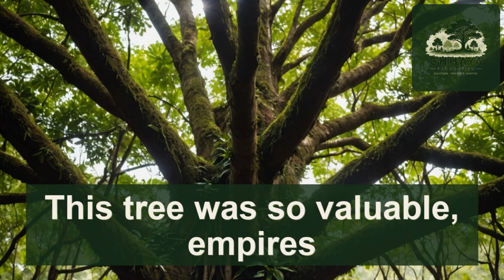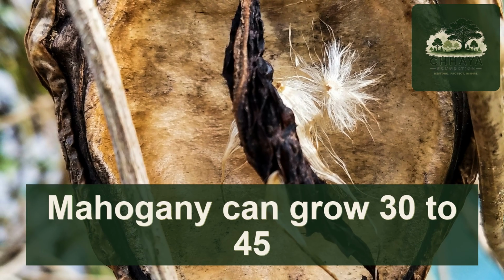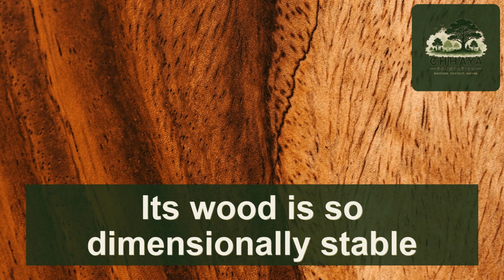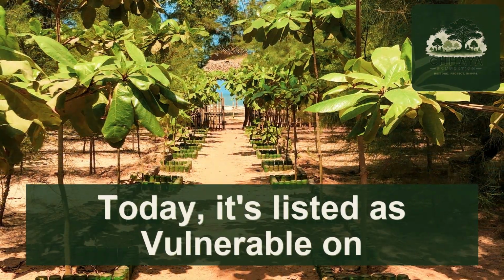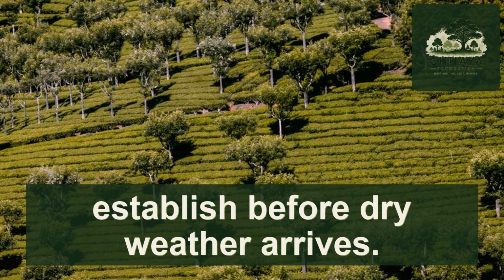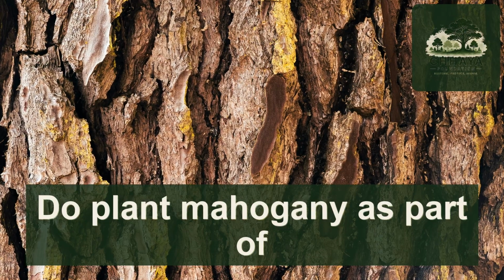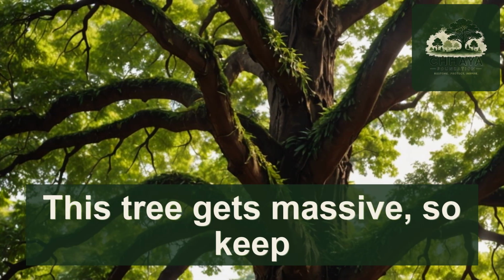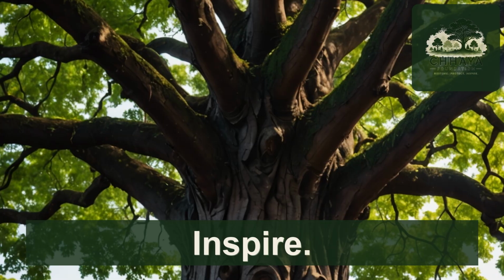Mahogany: The Tree So Valuable Empires Went to War Over It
Swietenia macrophylla, the big-leaf mahogany, is one of the most prized trees in history. Native to the tropical forests of Central and South America, from southern Mexico to Bolivia and Brazil, it grows 30 to 45 metres tall and can live for over 200 years in undisturbed forests.

In the 18th and 19th centuries, mahogany timber was called 'green gold.' Wars were partly fought over access to mahogany forests, and a single exceptional log has fetched more than $100,000 at auction. The wood's dimensional stability, its resistance to warping and swelling, made it the preferred material for aircraft propellers in World War I and for fine furniture around the world.

Ecologically, mahogany plays a vital role. Its fruits feed macaws, parrots, agoutis, and bats. It's a gap-colonizing species that helps regenerate disturbed tropical forests. Its deep taproot and buttress formation make it remarkably wind-resistant.

But centuries of overexploitation have taken a toll. Today, mahogany is listed as Vulnerable on the IUCN Red List and regulated under CITES Appendix II, making it one of the very few timber species with international trade restrictions.

Mahogany is the national tree of Belize and the Dominican Republic. This video explores its ecology, cultural legacy, planting advice, and conservation status.

Follow Chhaya Foundation for more tree stories from around the world.

Restore • Protect • Inspire

Restore • Protect • Inspire